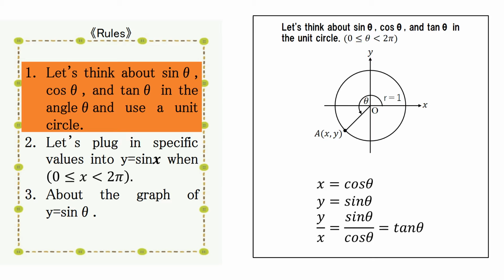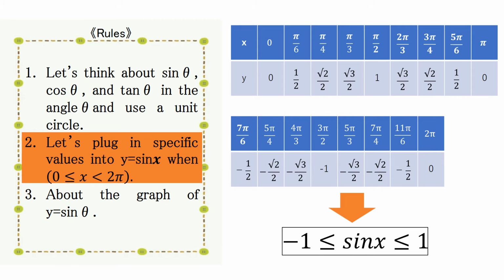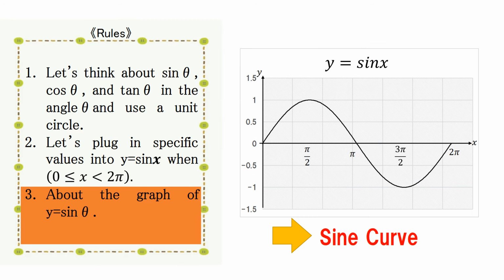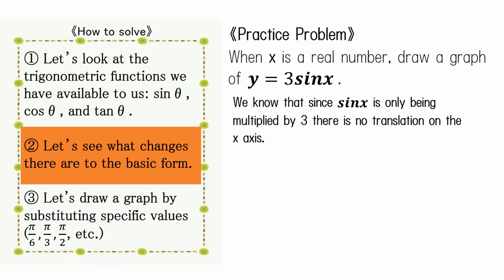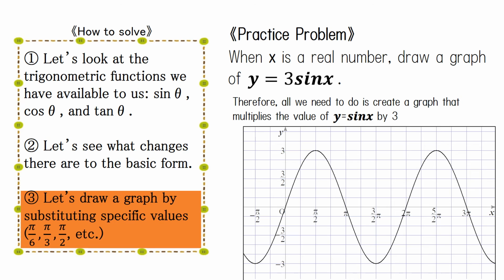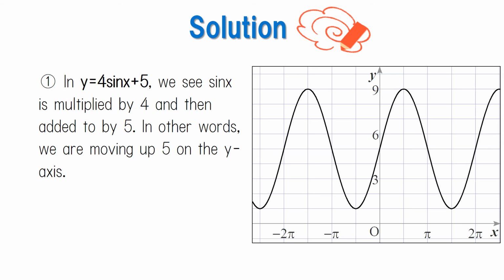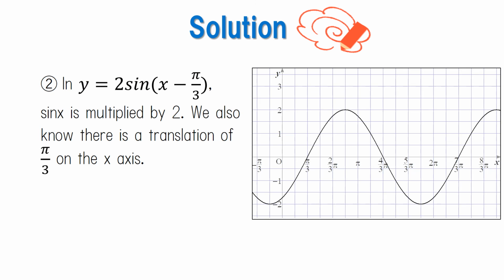高2＿三角関数＿三角関数のグラフ＿y=sinxのグラフ（英語版）